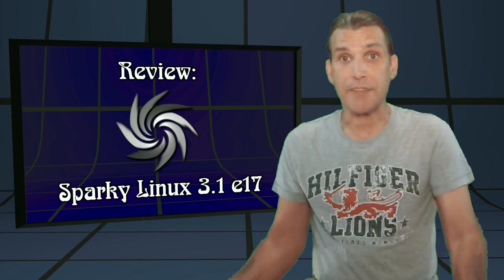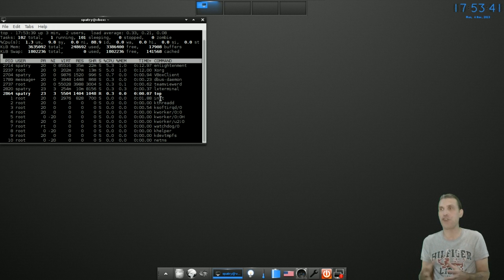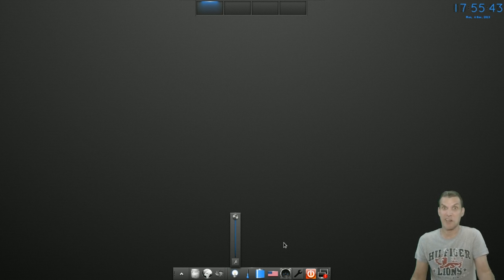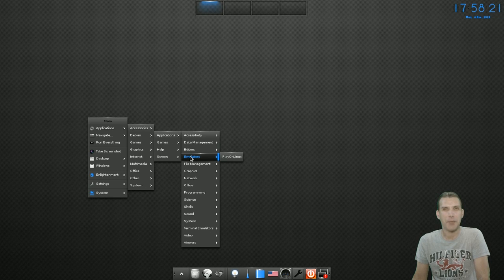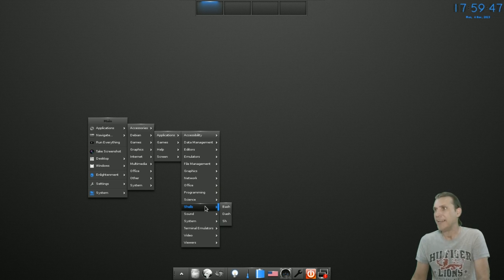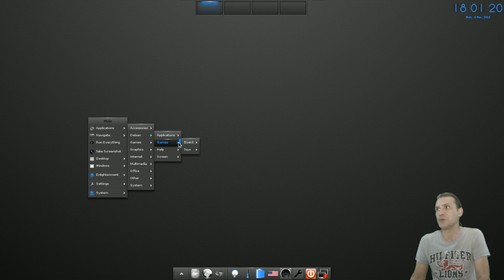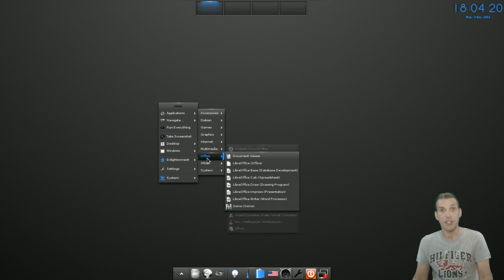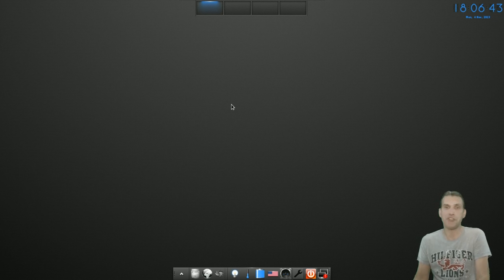Review ::: Sparky 3.1 e17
SparkyLinux is a lightweight, fast and simple Linux distribution designed for both old and new computers featuring customized Enlightenment and LXDE desktops. It has been built on the "testing" branch of Debian GNU/Linux.